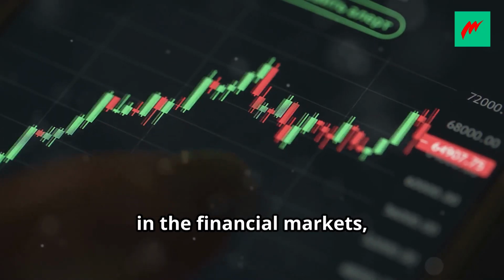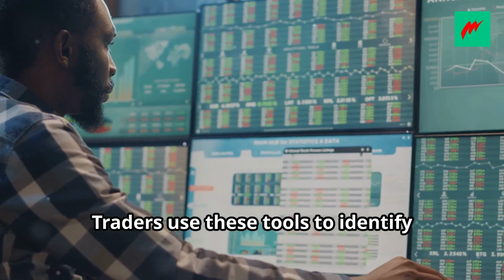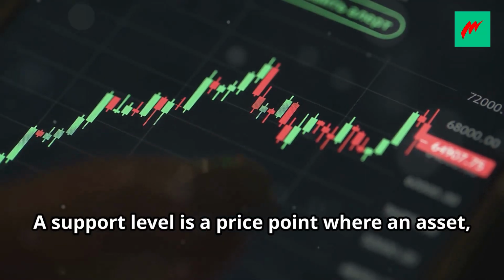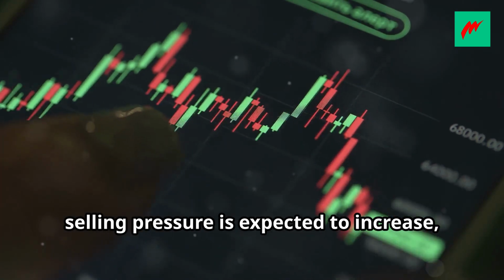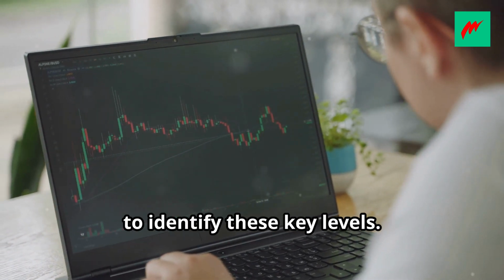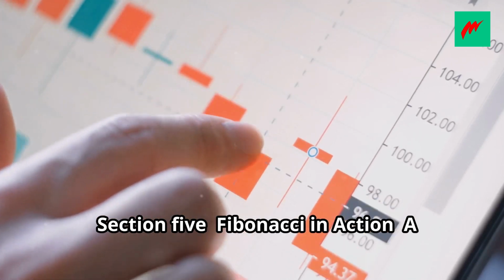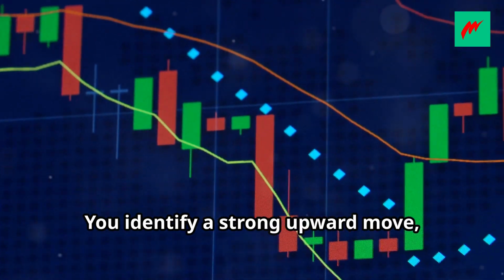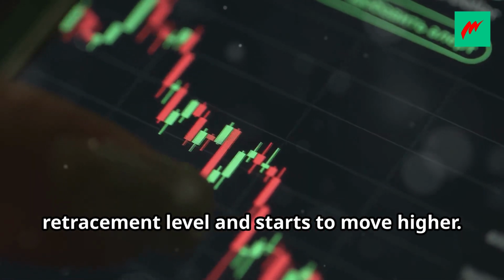Fibonacci Indicator in Forex Trading 📊 | Master Fibonacci Retracement for Profitable Trades!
📈 Unlock the Secrets of the Fibonacci Indicator in Forex Trading! 📉

In this video, we take a deep dive into the Fibonacci Indicator—one of the most popular tools in Forex trading. Learn how to use Fibonacci retracement levels to predict price movements, spot potential reversals, and make more informed trading decisions. 💡 Whether you're a beginner or an experienced trader, mastering this tool will help you improve your trading strategy! 💼

🎯 What You'll Learn:

What is the Fibonacci Indicator?
How to use Fibonacci retracement levels in Forex trading
Key Fibonacci levels to watch (23.6%, 38.2%, 50%, 61.8%)
Real-life examples of applying Fibonacci levels to identify trade opportunities
🔗 Check out the full guide on our website for more detailed insights